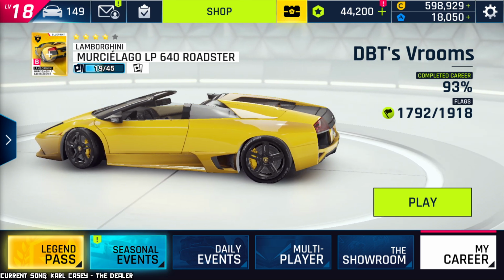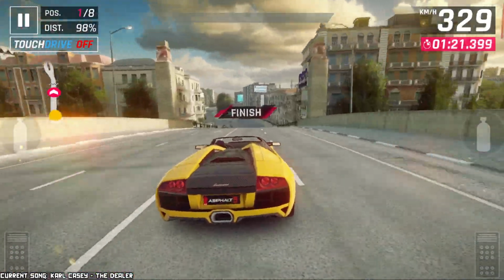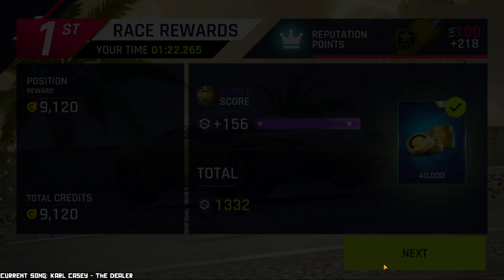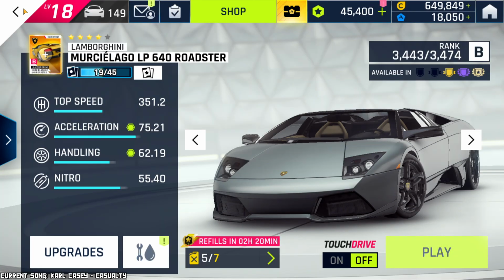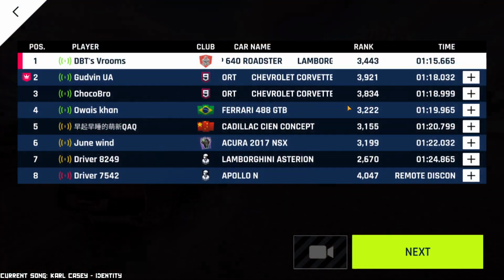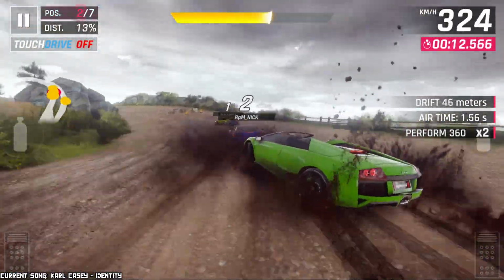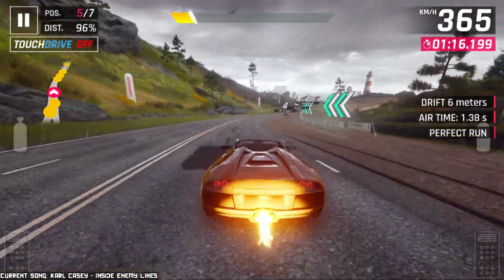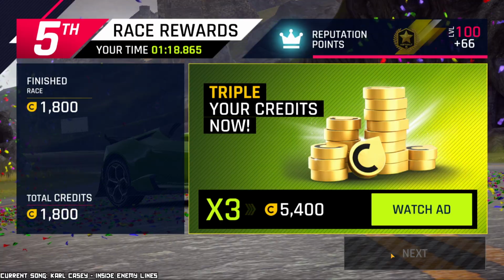Lambo Murcielago at 4★ but... 𝐇𝐨𝐰 𝐅𝐚𝐫 𝐂𝐚𝐧 𝐈𝐭 𝐓𝐚𝐤𝐞 𝐌𝐞? (Asphalt 9 Android)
All the Music in this video was from "White Bat Audio"